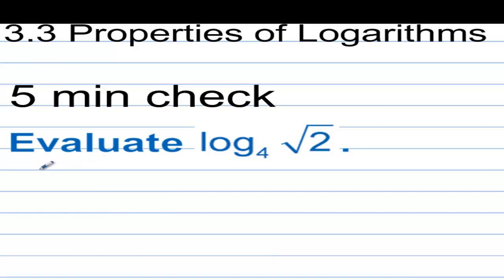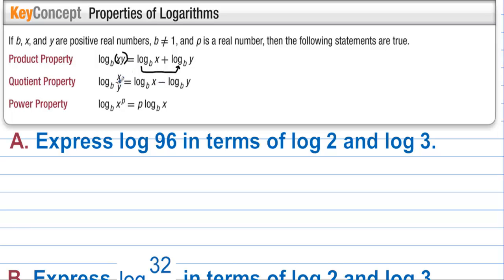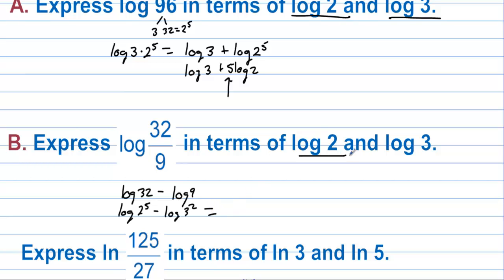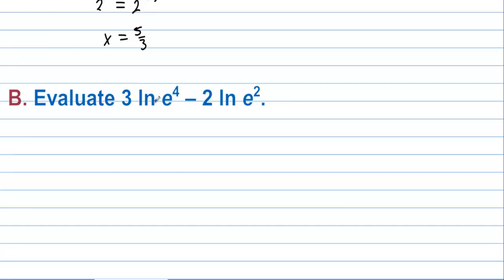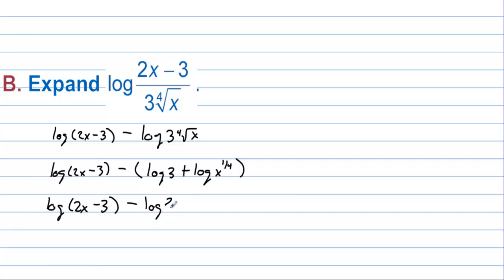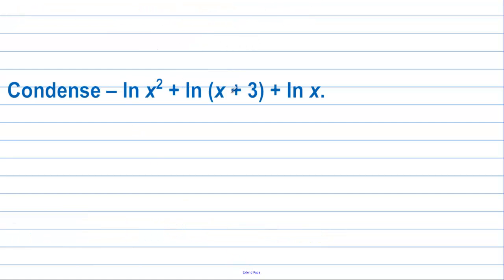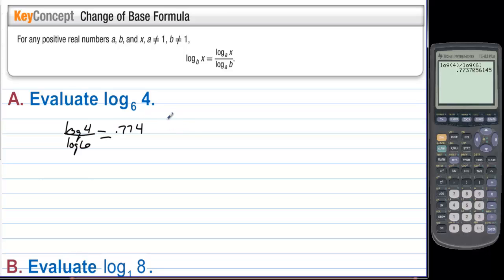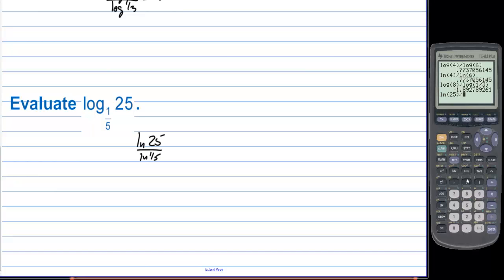Honors Precalculus Section 3.3 Properties of Logarithms